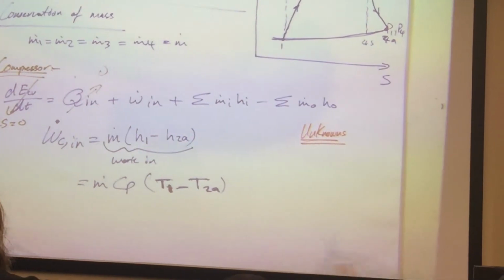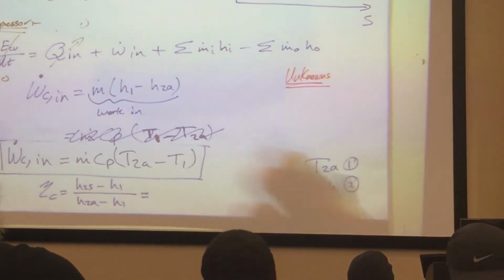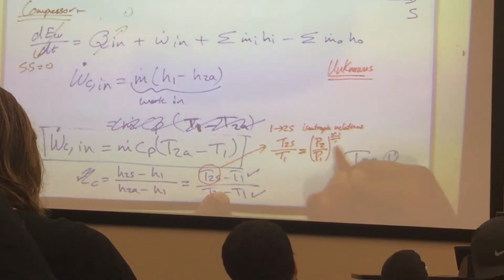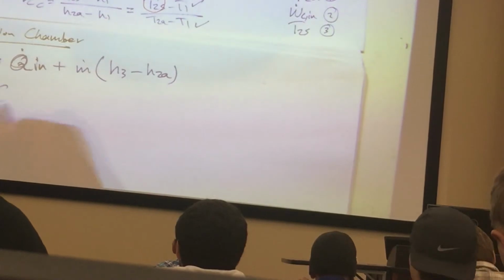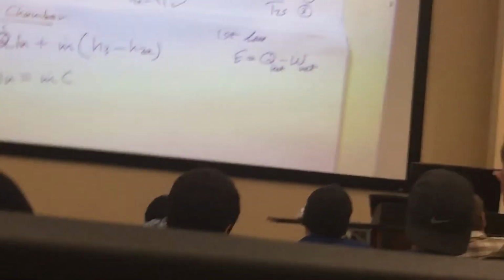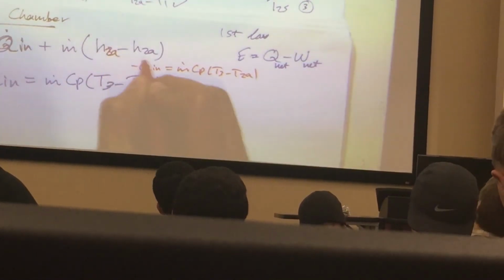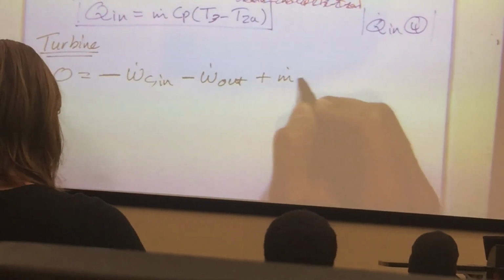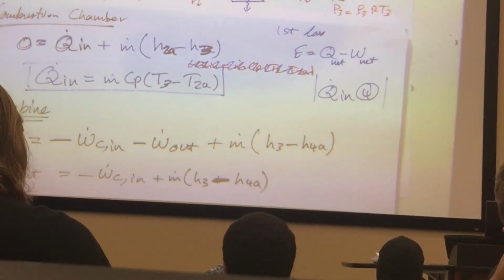1 28 15 Propulsion Part 4